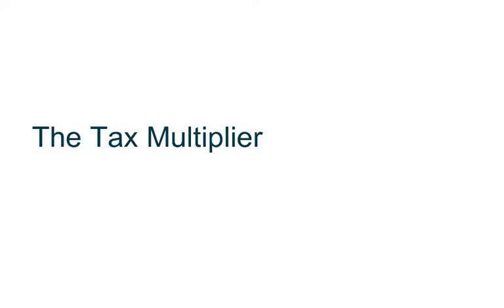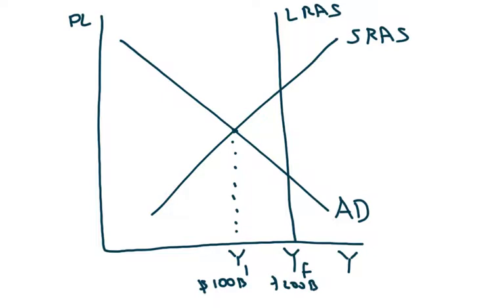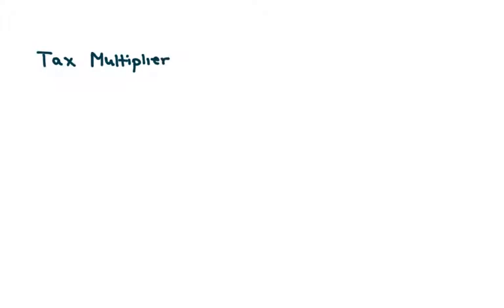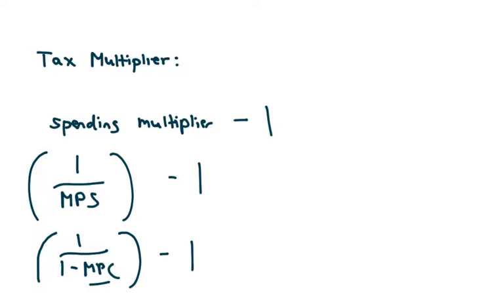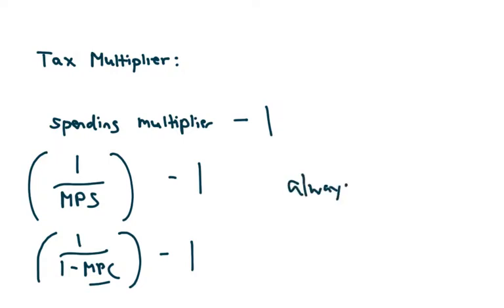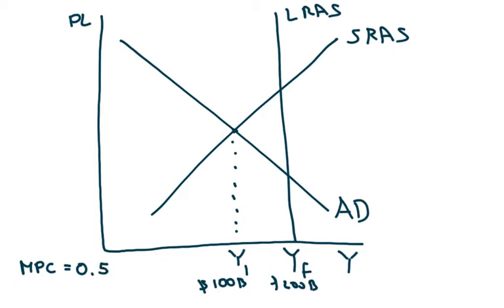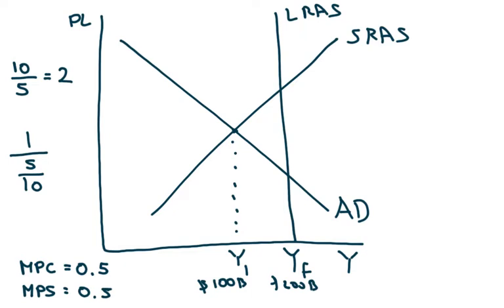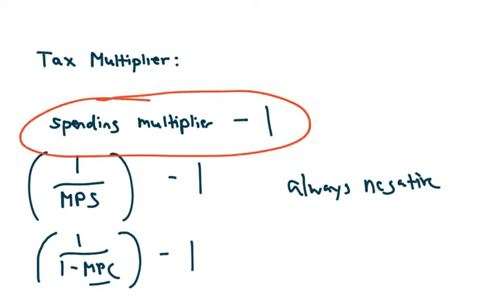The Tax Multiplier